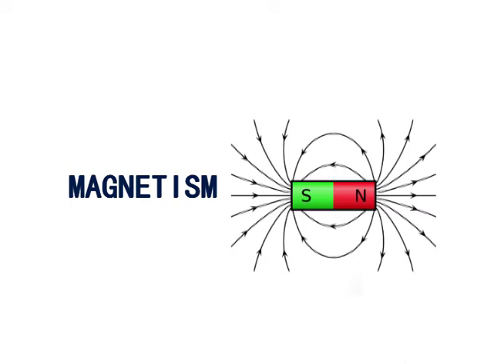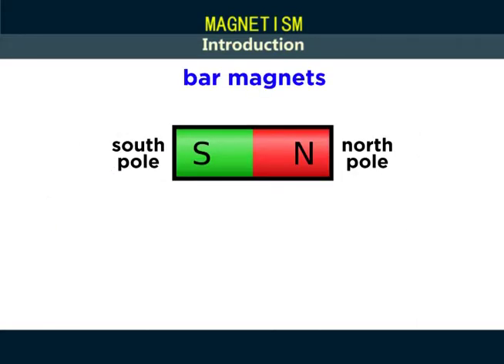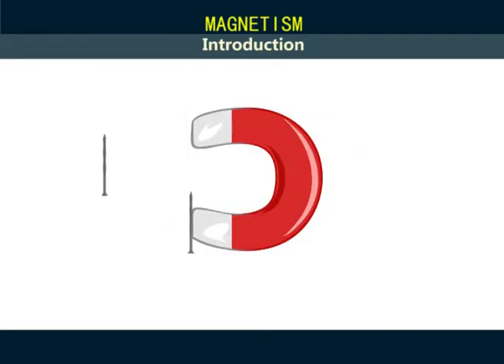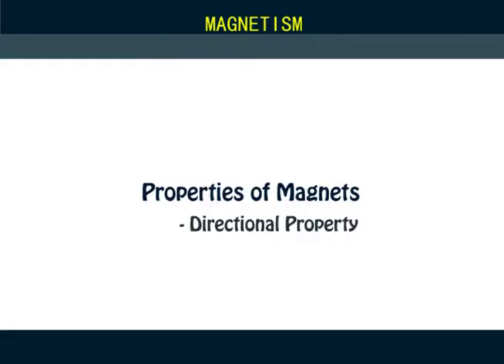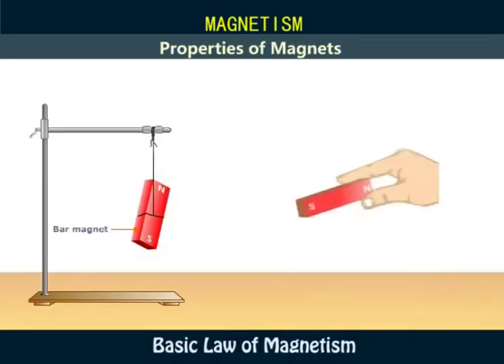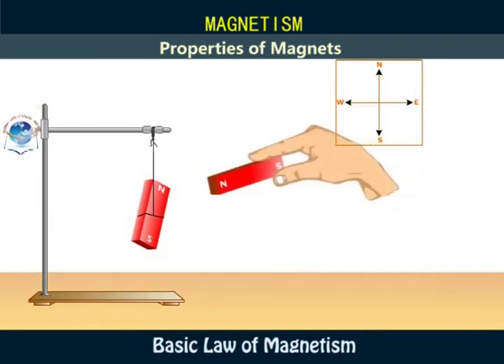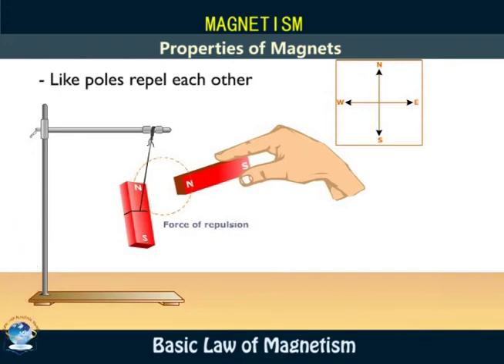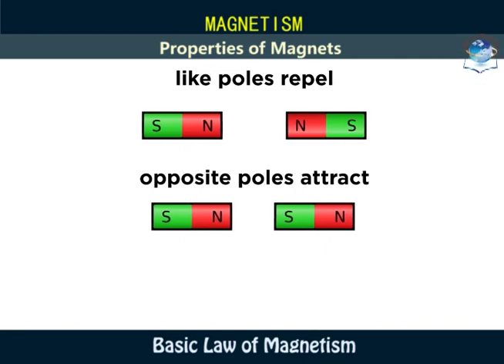1 Properties of Magnets. Full chapter on